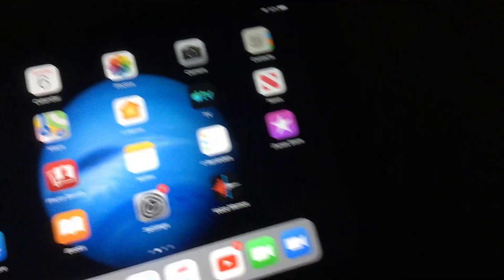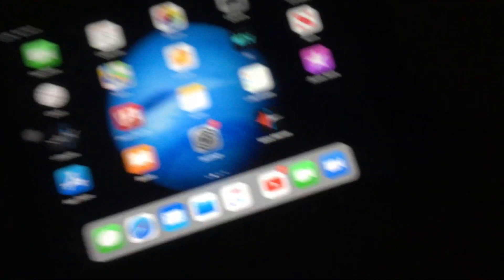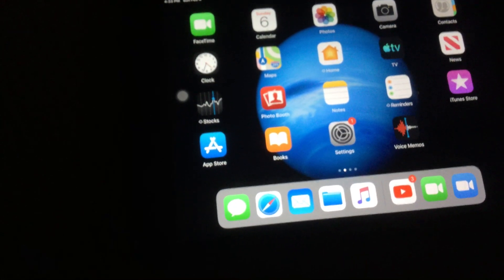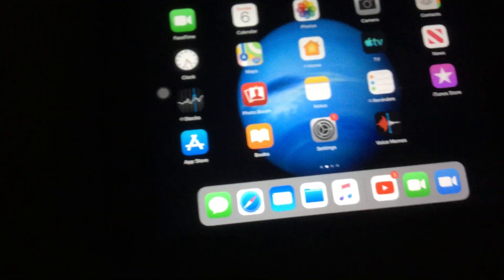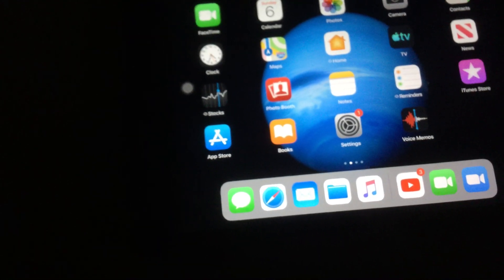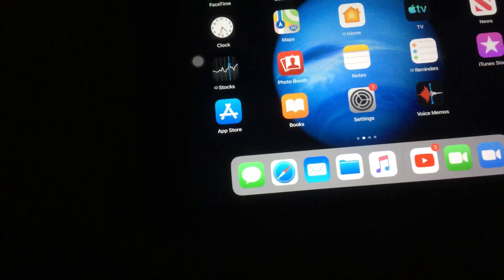Archive | ￼iPad mini2